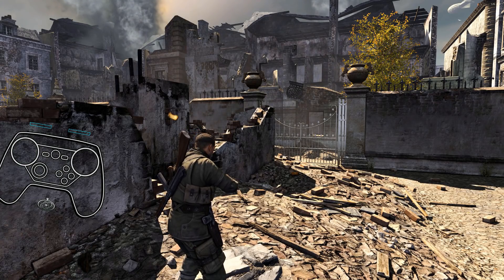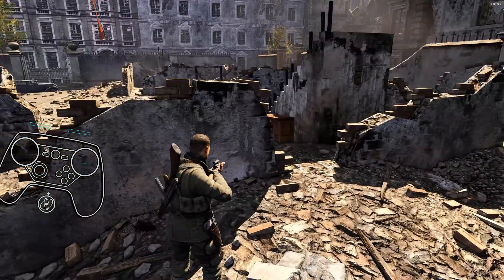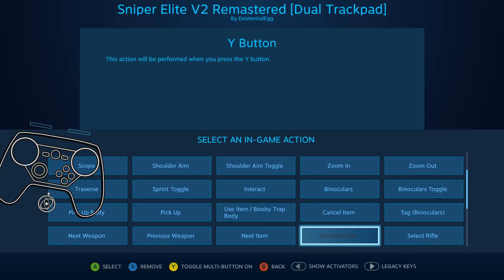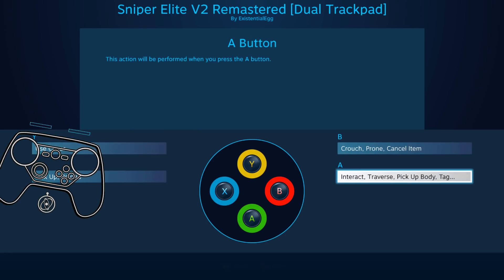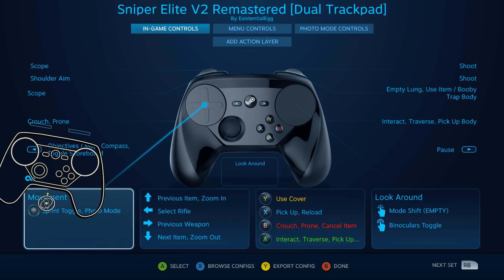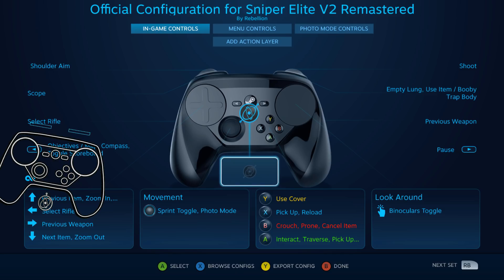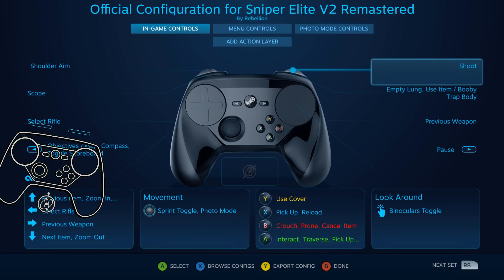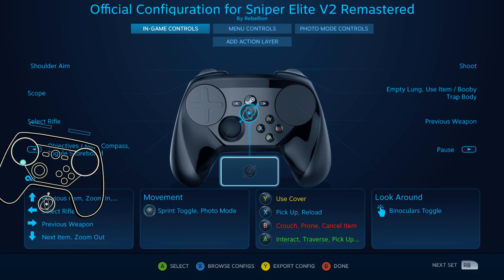Why Are Developer Configs So Bad? A Steam Input / Controller Rant - Sniper Elite V2 Remastered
Official config doesn't use dual stage triggers, doesn't utilize gyro AT ALL, has Left Pad D-pad that requires click, puts item switching on Bumpers instead of primary actions... what the crap!?

🥚 - ExistentialEgg: Hardcore filthy NOOB, idiot extraordinaire...

◖My PC: LUMOS by Digital Storm
CPU: Intel i7-8700k 3.7Ghz (8th Gen)
RAM: 32 GB
GPU: NVIDIA GTX 1080